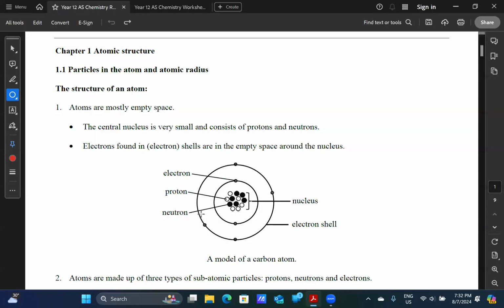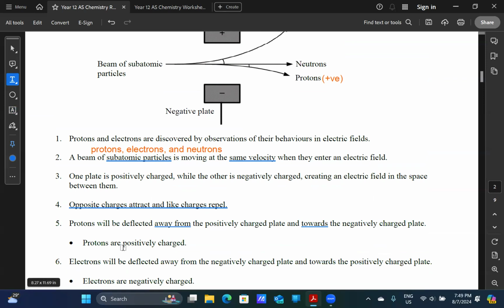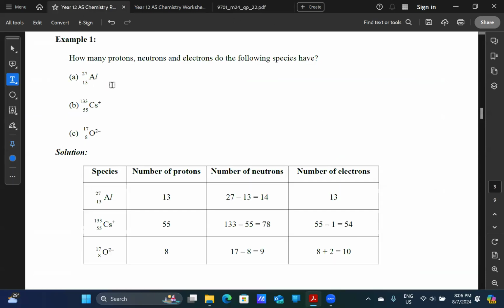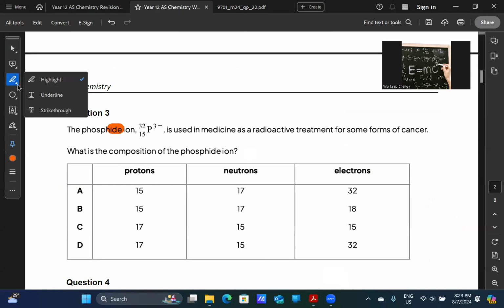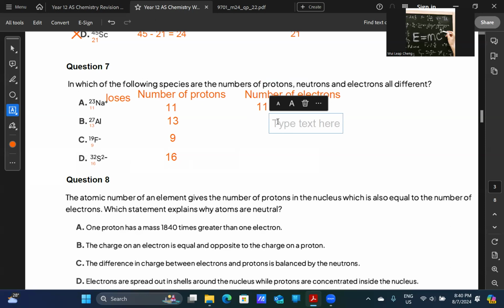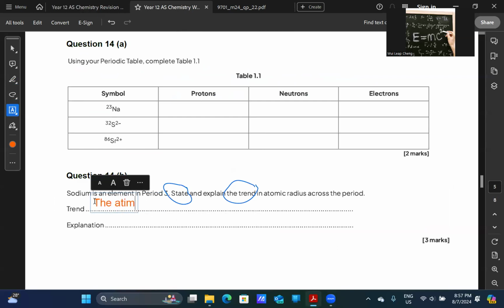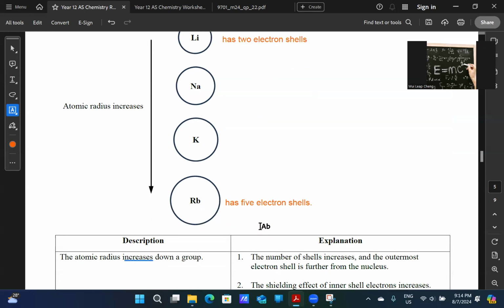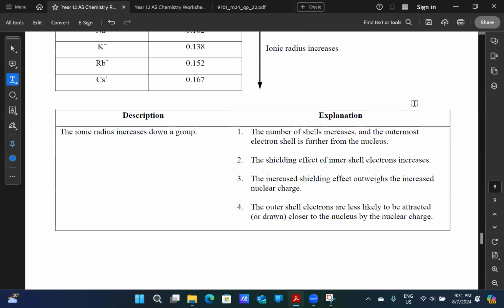AS Chemistry lesson 1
1.1 Particles in the atom and atomic radius
1.2 Isotopes